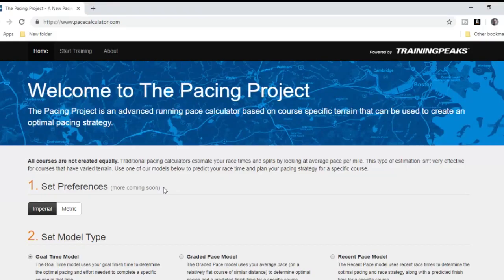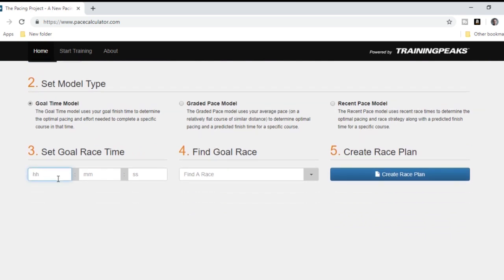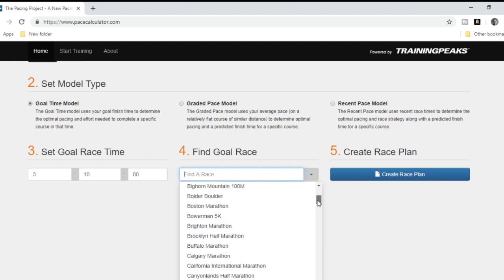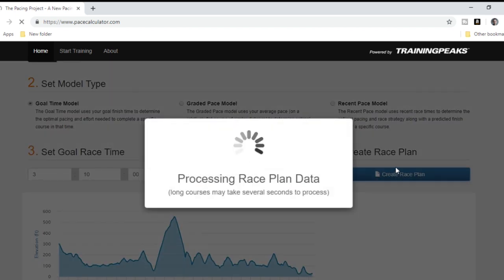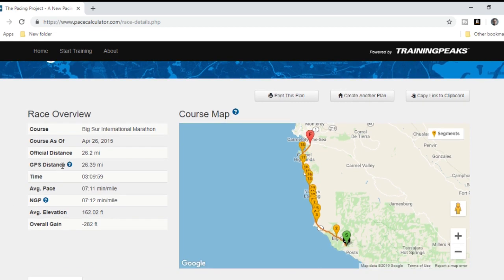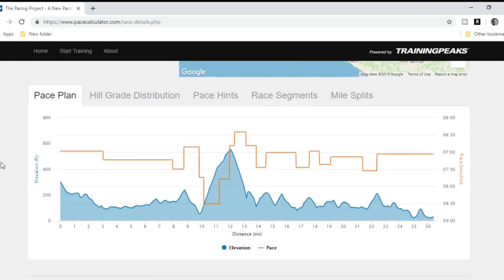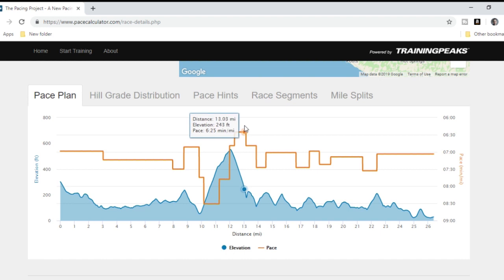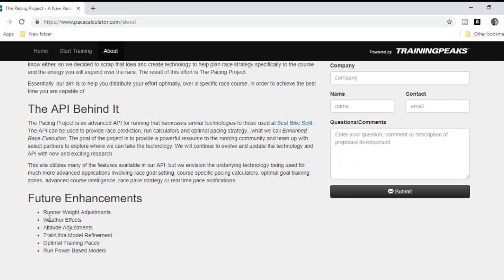Marathon Pace Strategy | The Pacing Project by TrainingPeaks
The Pacing Project by TrainingPeaks is a fantastic website dedicated to giving you a marathon pace strategy based on specific courses. They also provide some different distance events as well. This calculator will tell you what pace you should be running at different segments of your race depending on the elevation. This is a great tool I wanted to share with you and it even looks like they are adding some great features in the future.